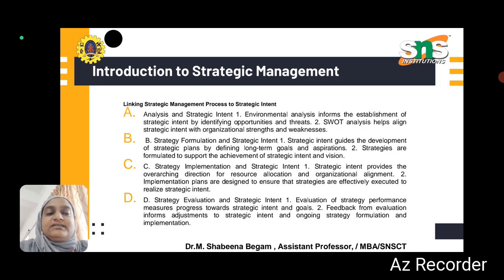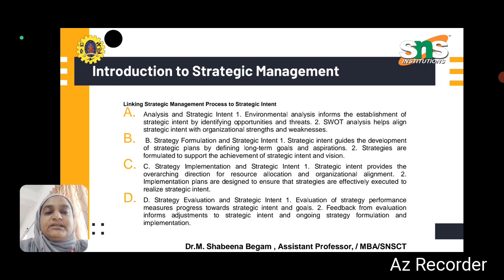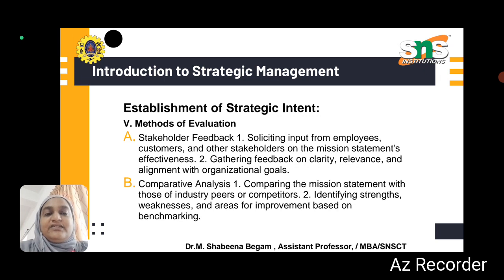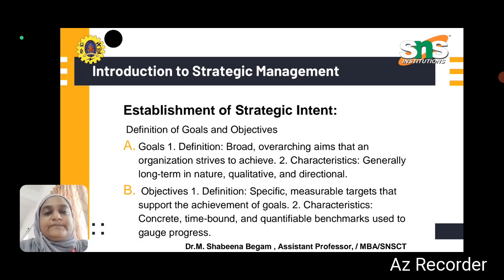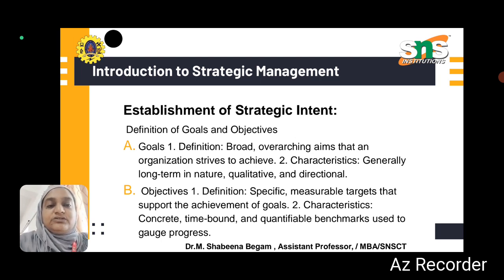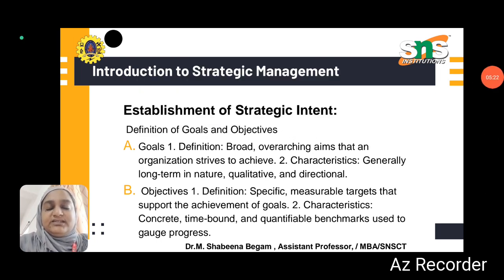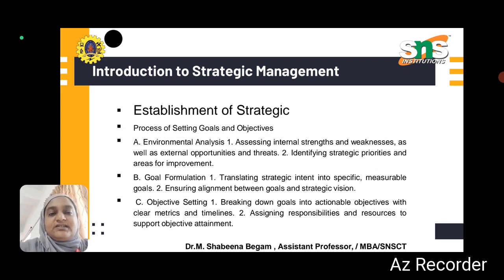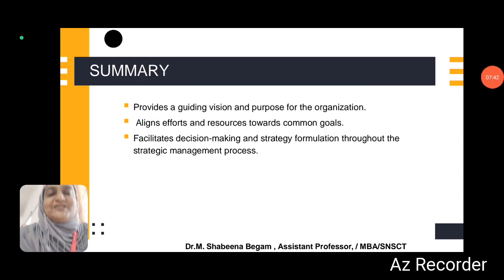5.Strategic management process